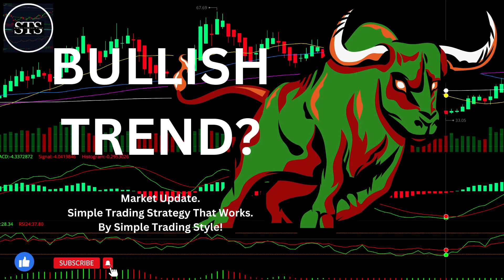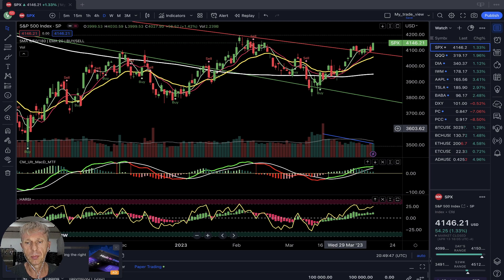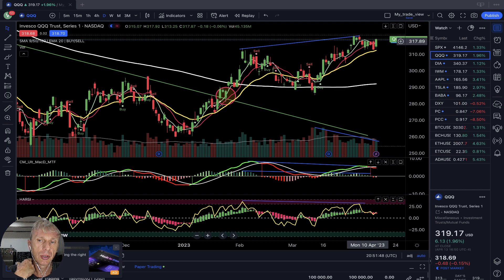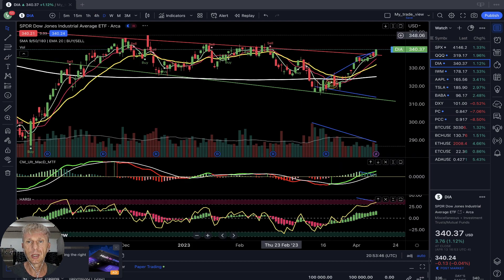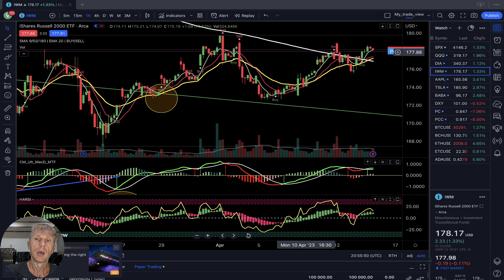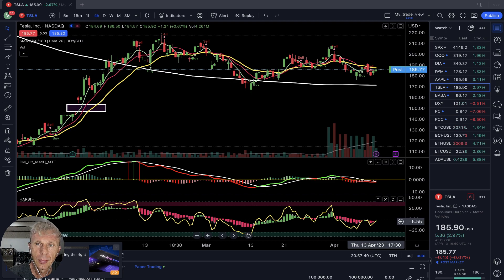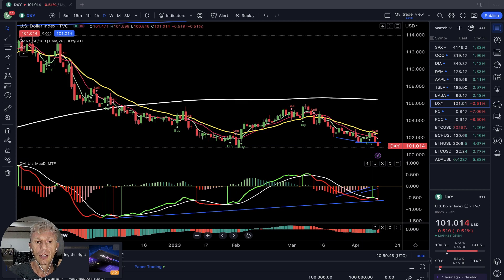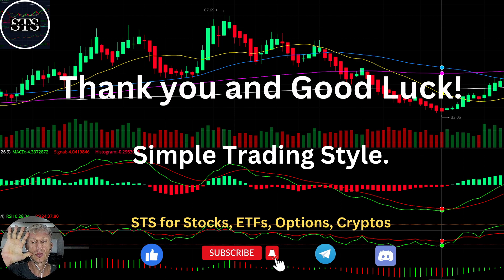BULL TREND? Daily StockMarket Update Easiest Trading Strategy